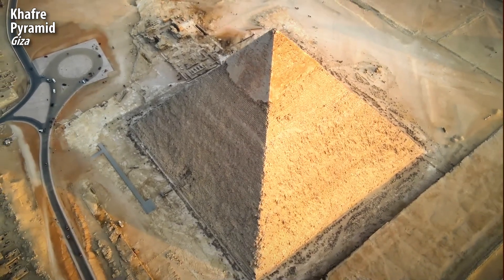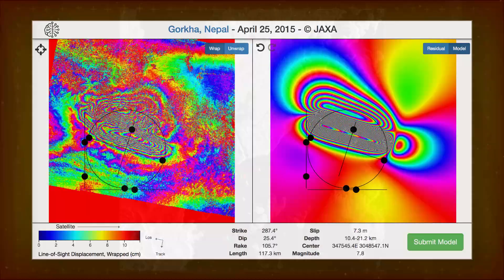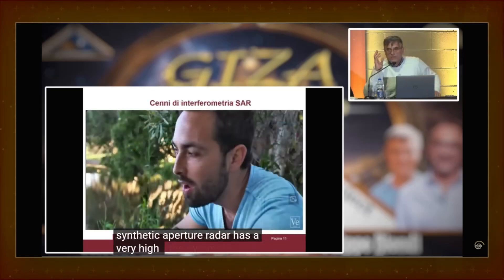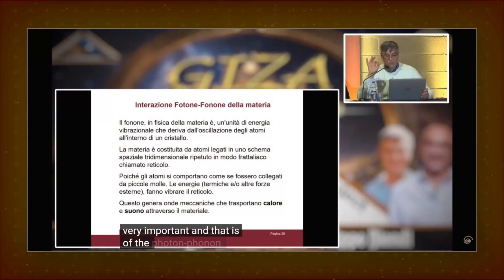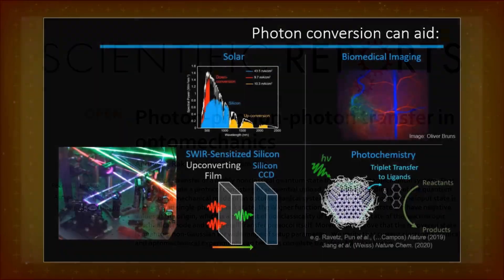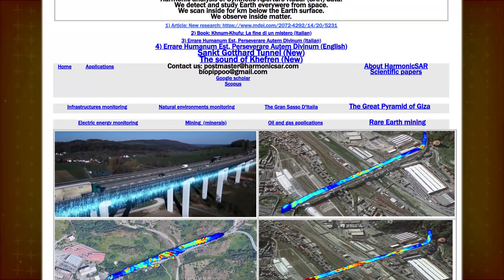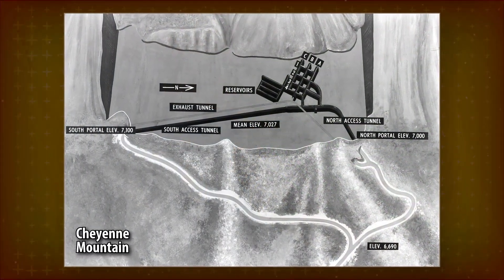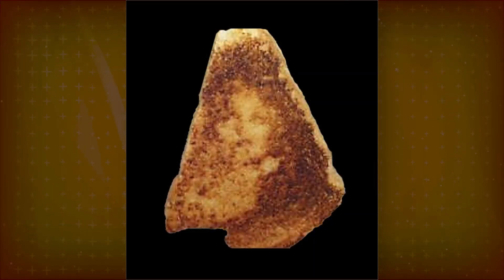Pyramid radar scan vs reality (underground structures?)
This episode covers the recent claims of structures beneath the Khafre pyramid.

=== Sources ===

Thanks:
Anubhav Jain for his comments on phonons in calcite

Books:
The Stones of the Pyramids - D. Klemm. R. Klemm

Papers:
Application of DInSAR-PSI Technology for - A. Othman, A. Al-Maamar et al
Synthetic Aperture Radar Underground, Undersea - patent F. Biondi
Observations & Modeling of Seismic Background - J. Peterson (USGS)
Discrimination Between Small Earthquakes - A. Lethy, M. El-Gabry, H. Hussein
Quality Control & Assessment Noise Levels - R. Desouky, A. Abd El-Aal et al
Ambient Noise Level & Site Characterization in N. Egypt - H. Hafiez, M. Toni
Sentinel 1 SAR Interferometry Applications - A. Rucci, A. Ferretti, A. Guar
USGS theoretical Seismology 2: Wave Propagation - based on J. Mori
Limit Analysis Solutions for Spherical Cavities in - S. Keawsawasvong
Origin of Soluble Salts in Rocks of the Thebes - R. Wuest

Wikipedia Commons
Deformation.jpg
Hoover Dam 50 cm Resolution SAR.jpg - NT at Umbra
15ftSARimage.JPG
Lockheed Martin Dragon Lady - R. Sullivan (aeroman3 Flicker)
Seismograph measuring visitors stomping their feet...
Statues of Isaac Newton and Leibniz.jpg
Chile-tsunami-20100227-NCTR-wave-propagation.ogv
Derinkuyu Underground City 9831 Nevit Enhancer.jpg
Mammoth cave canyon.jpg
Cuba Missiles Crisis U-2 photo.jpg

Content:
01:18 SAR Overview
03:15 Proposed mechanisms
04:47 Seismic background noise
07:02 Radar - Sonar - Radar
08:32 Phonons
09:42 Past "proofs"
11:21 Prediction vs postdiction
13:16 Why no prior use?
14:48 Conclusion